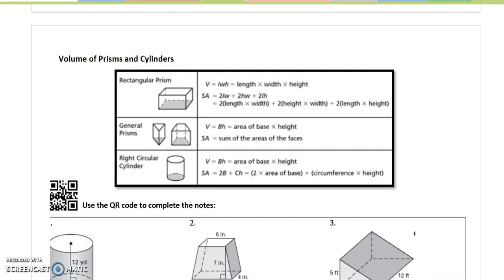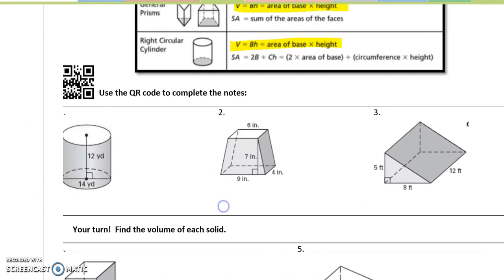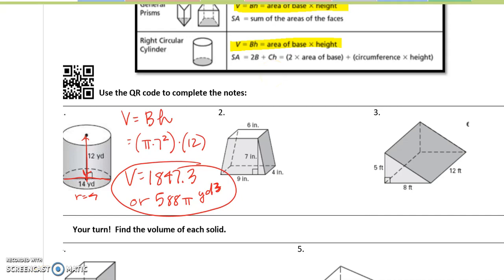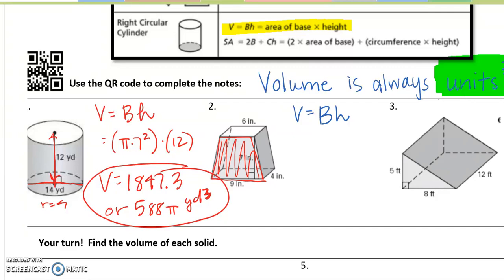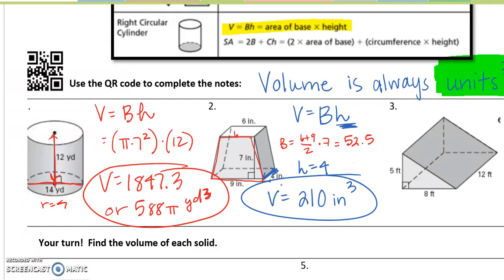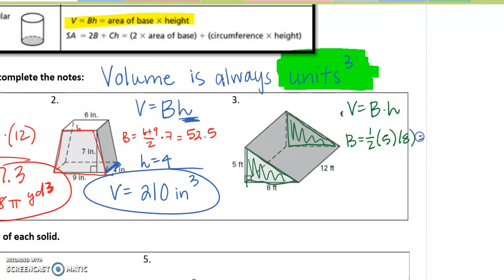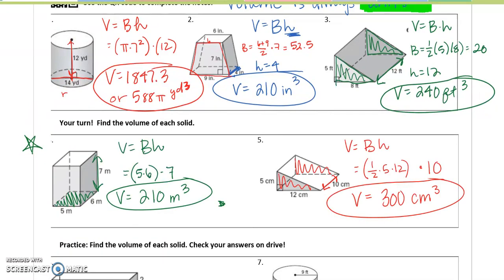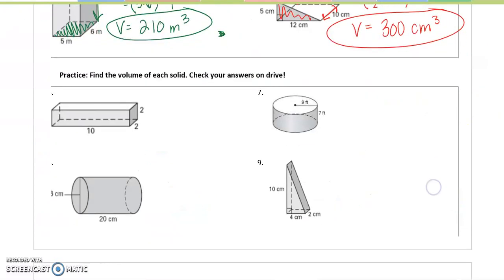Volume of prisms and cylinders